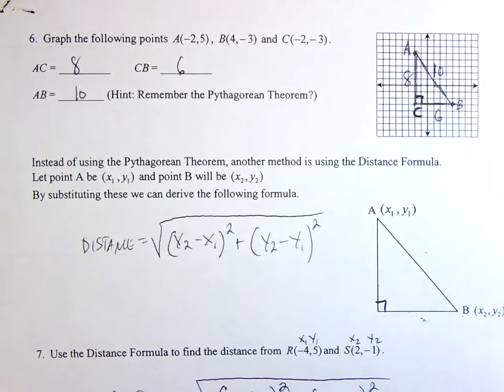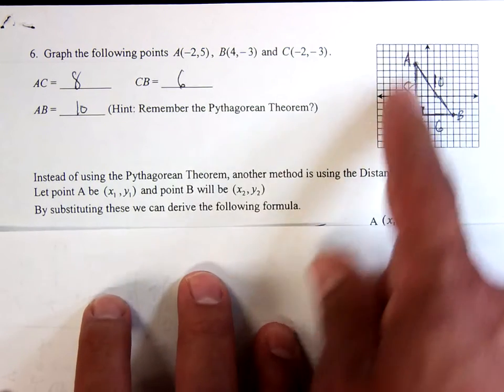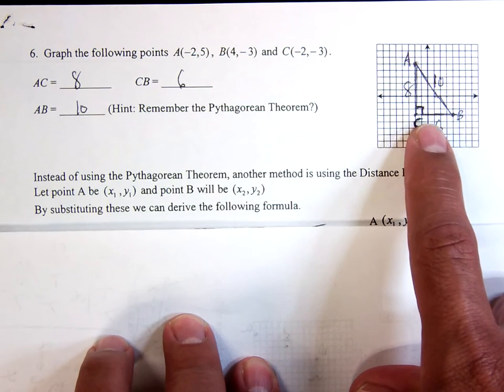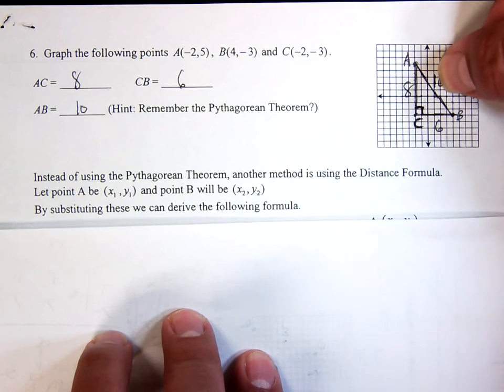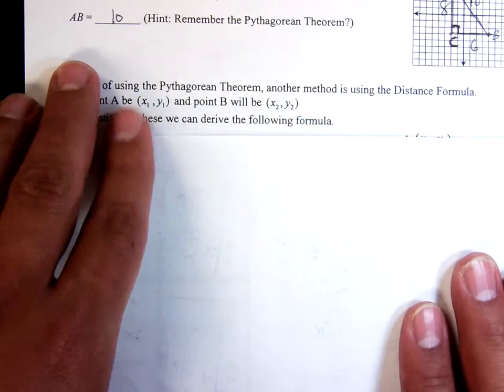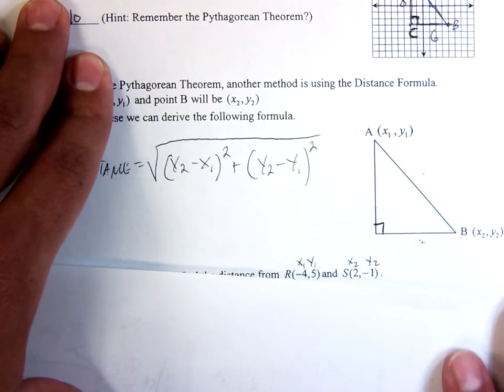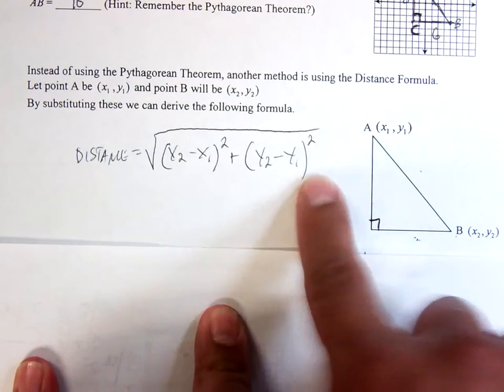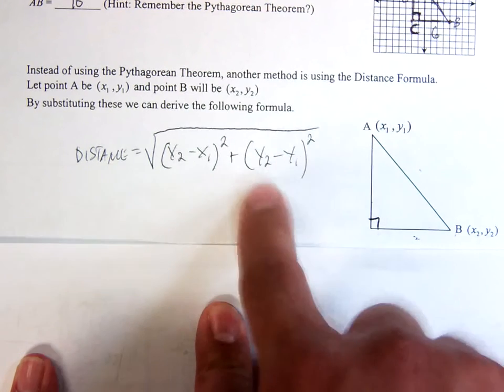Midpoint Notes Part 3